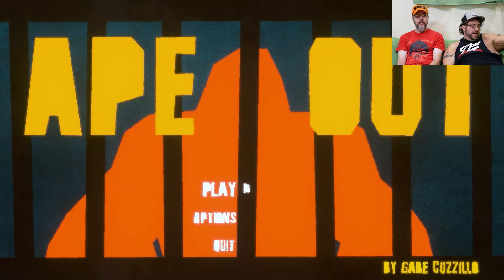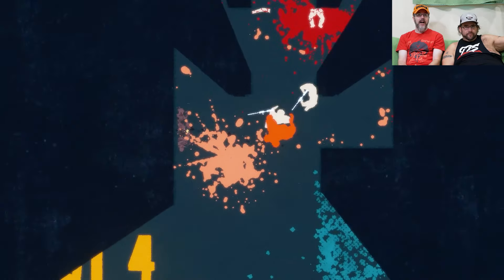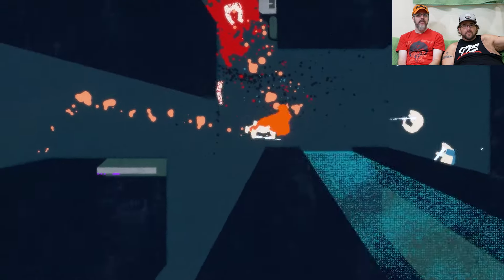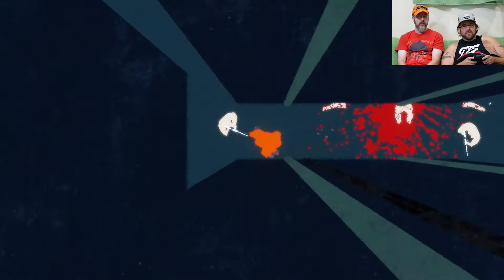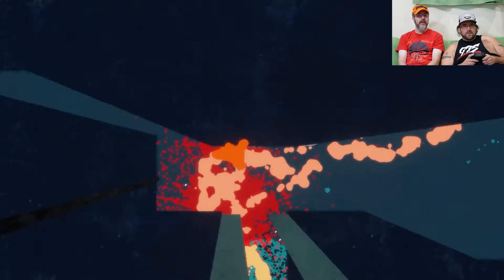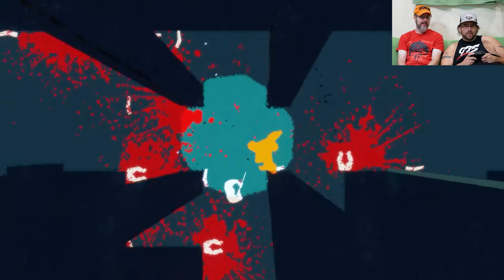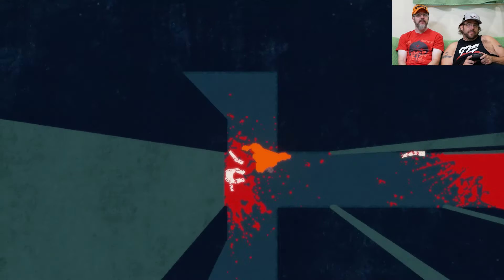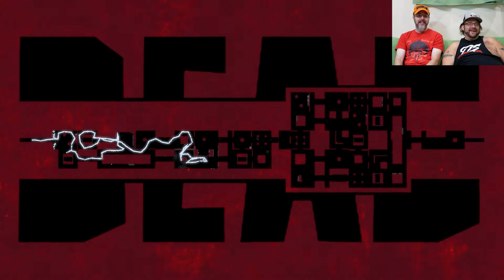APE OUT (Bonus Pixel)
Attack Slug challenges Grim to channel his inner ape.
Ape Out (stylized in all caps) is a 2019 beat 'em up game developed by Gabe Cuzzillo and published by Devolver Digital. Financed by the Indie Fund, it was produced when Cuzzillo attended game development classes at New York University. The game was released for Microsoft Windows and Nintendo Switch on February 28, 2019, and has garnered a positive reception.